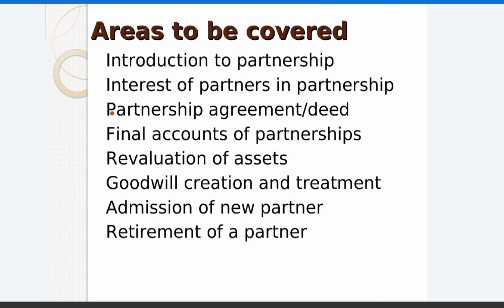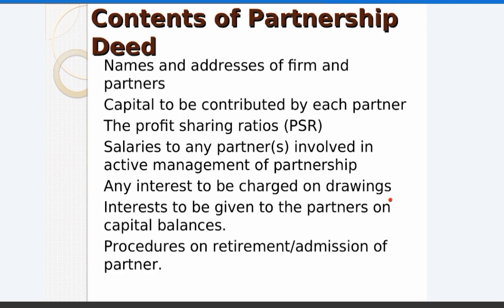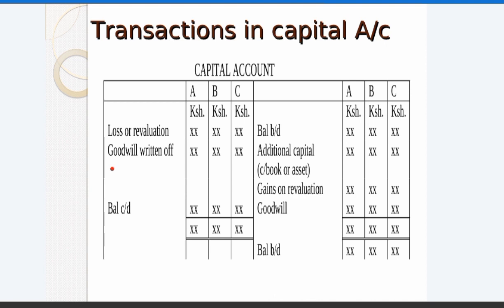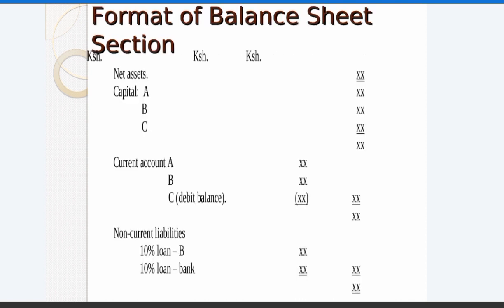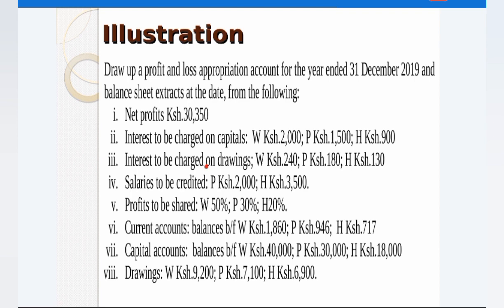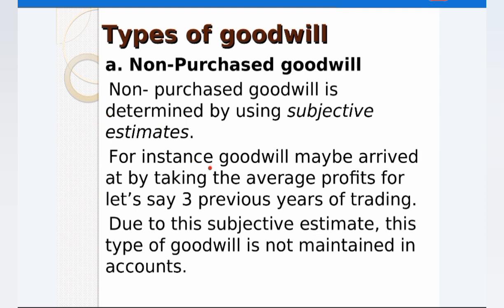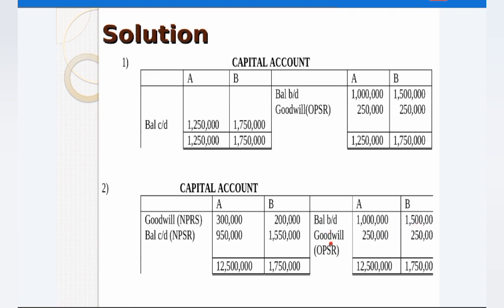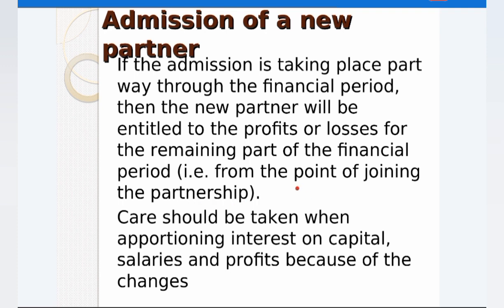ACCOUNTS OF PARTNERSHIPS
Reference: Dr. Dennis Nkobe Kenyoru (Lecturer at Moi University Eldoret Kenya)